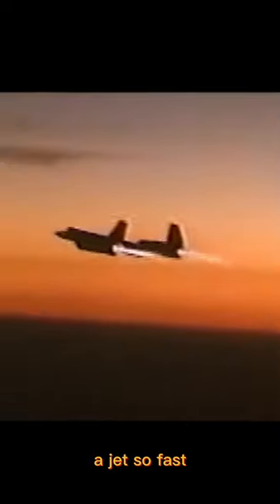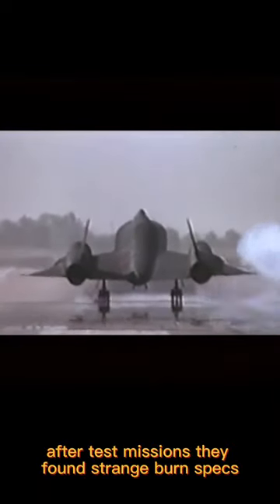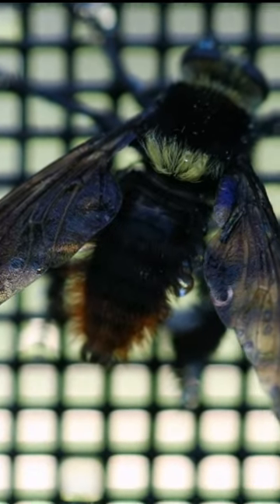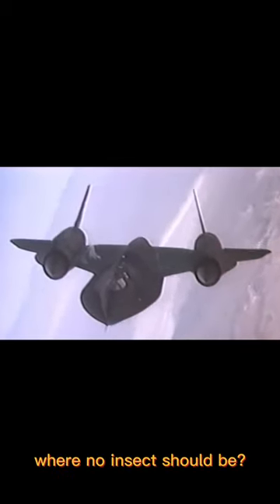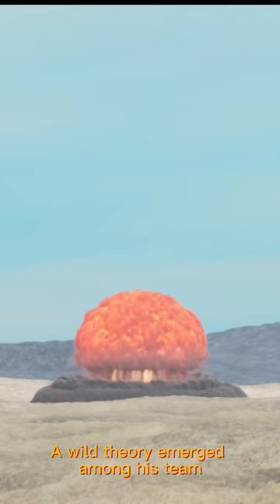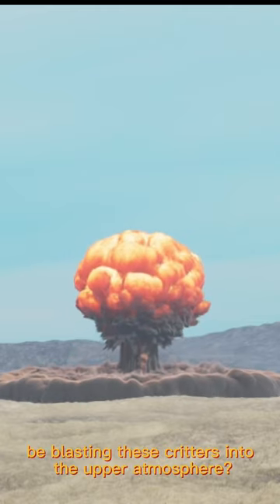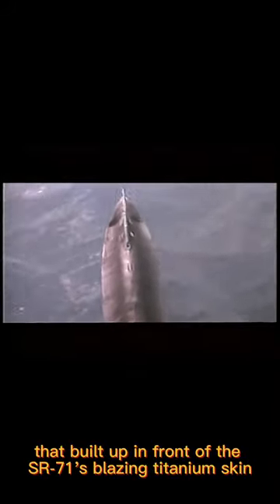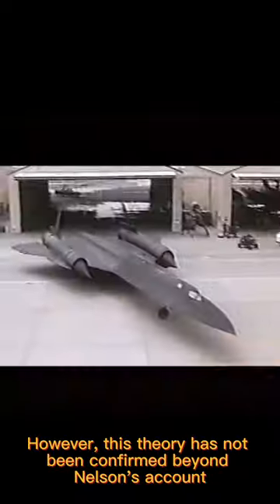SR-71 cooking bugs at 80,000 feet? They thought it was nukes! 🤔